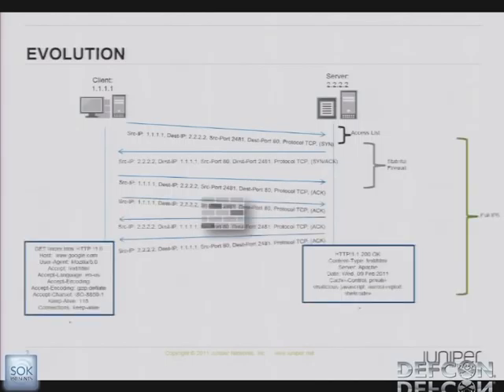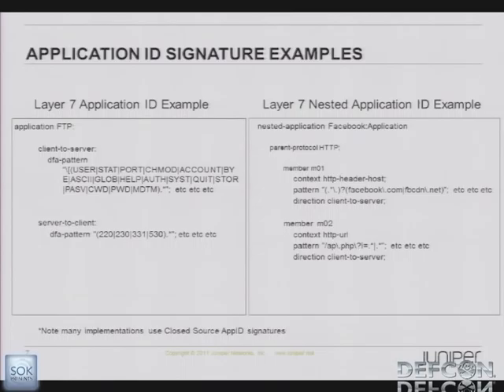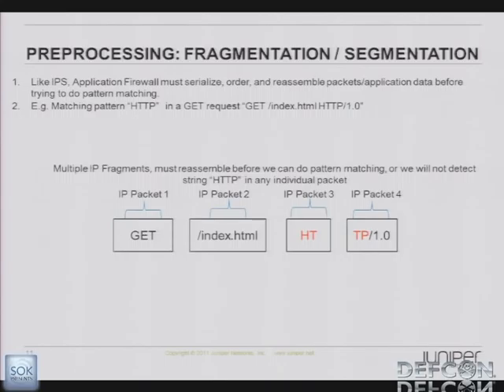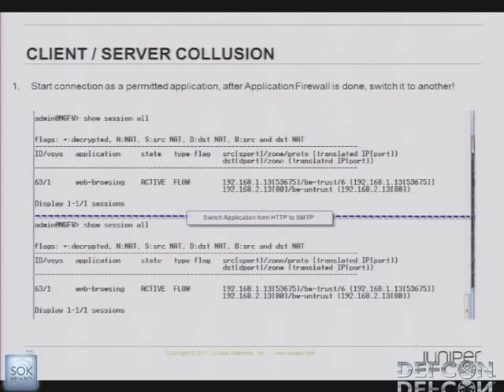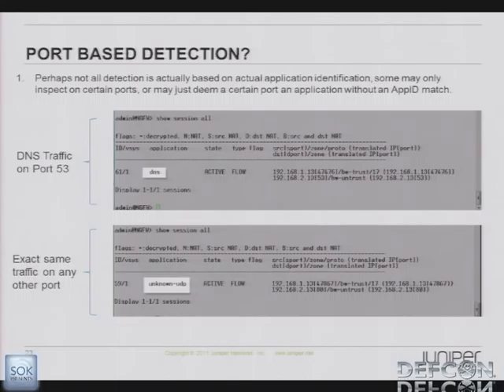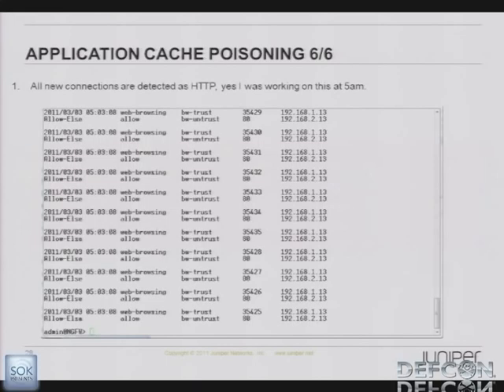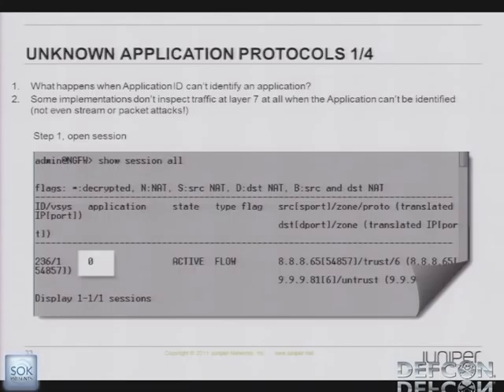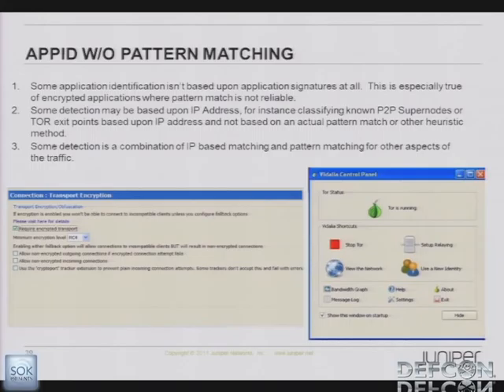DEFCON 19: Network Application Firewalls: Exploits and Defense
Speaker: Brad Woodberg Security Product Line Engineer, Juniper Networks

In the last few years, a so called whole new generation of firewalls have been released by various vendors, most notably Network Application Firewalling. While this technology has gained a lot of market attention, little is actually known by the general public about how it actually works, what limitations it has, and what you really need to do to ensure that you're not exposing yourself. This presentation will examine/demystify the technology, the implementation, demonstrate some of the technology and implementation specific vulnerabilities, exploits, what it can and can't do for you, and how to defend yourself against potential weaknesses.